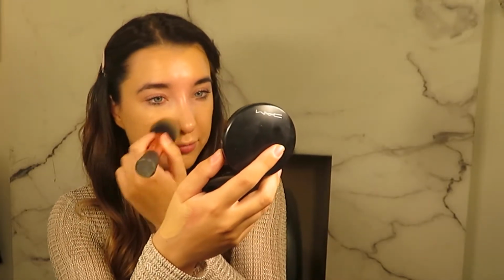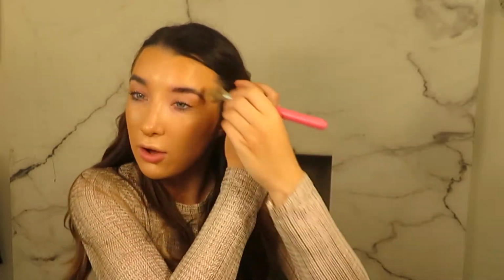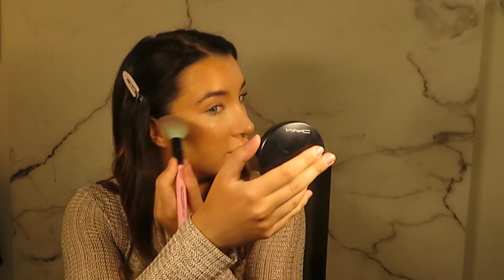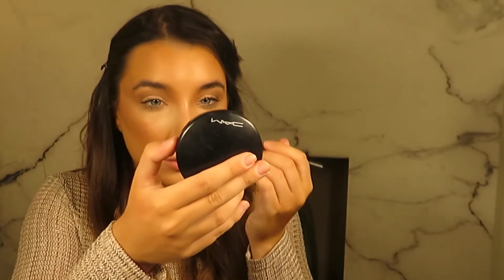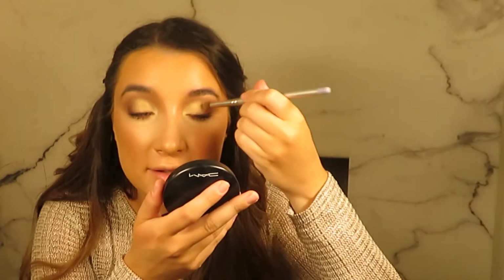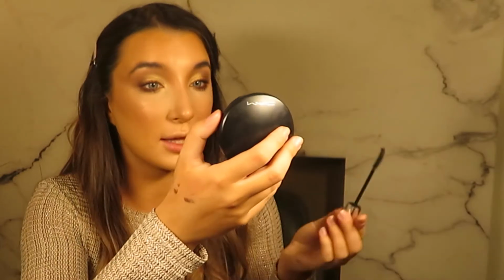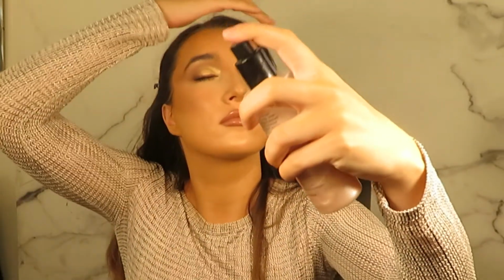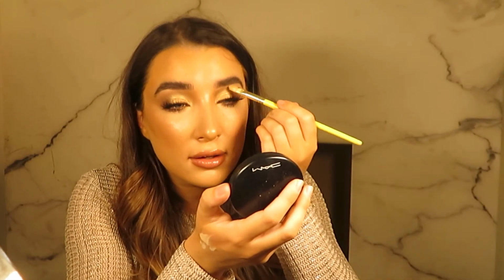SOFT GLOWY GLAM | DEWY SKIN TUTORIAL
@ctilburymakeup flawless filter 3

@narsissist sheer glow Santa Fe / stromboli mixed

@tartecosmetics shape tape light / light neutral

@sosu_bysuzannejackson warm contour stick

@peachesmakeup most wanted pigment & pc15&17 brushes •

@bperfectcosmetics carnival palette xl & eye primer •

@__dollbeauty_ Kimberley lashes •

@hdbrowsofficial brow tech and colourfix vamp

@morphebrushes sweet tea lipliner @arbonne magnolia lipstick •

@hudabeauty lip strobe shameless •

@lauramercier translucent powder

@maccosmetics warm golden •

@beccacosmetics snapdragon blush and NEW ignite liquified light highlighter passion.

@iconic.london prep set glow original